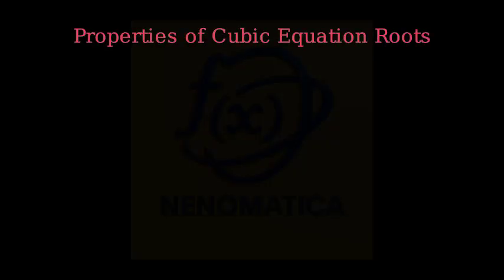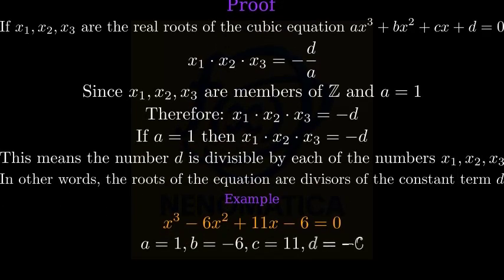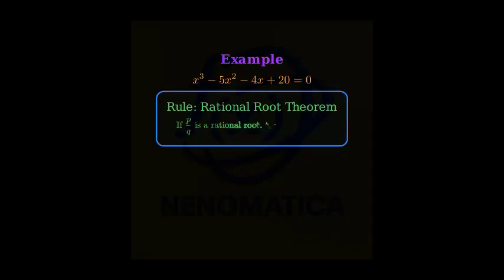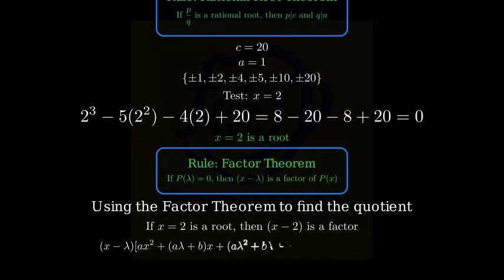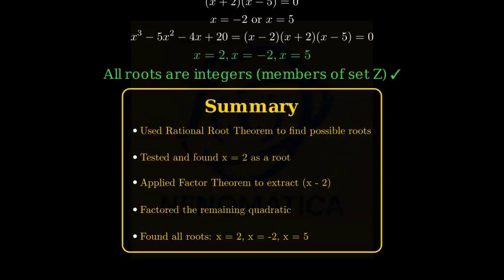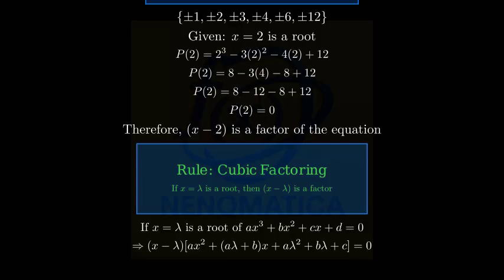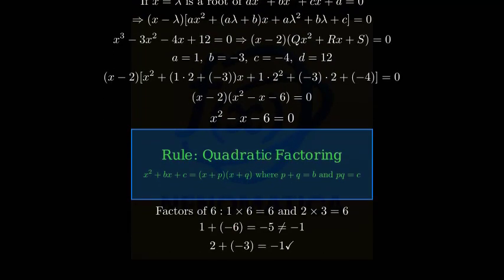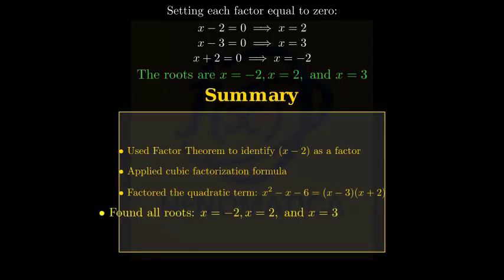Cubic Expressions 1-5: Solving Cubic Equations in Special Cases | NENOMATICA